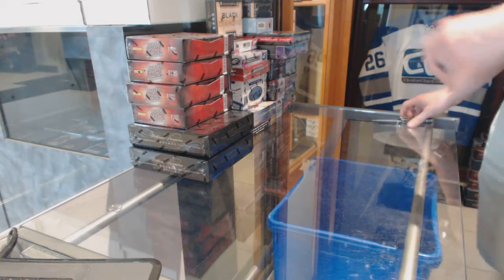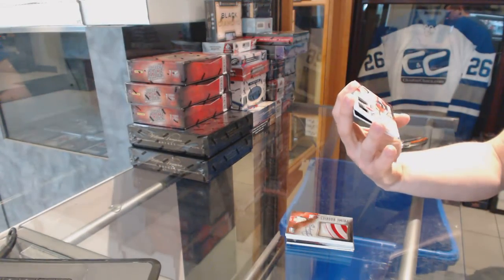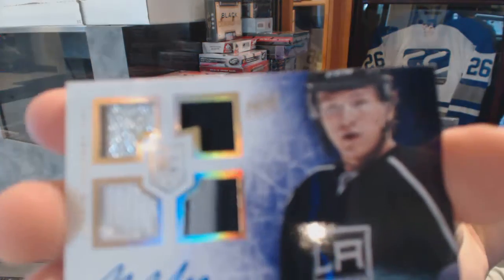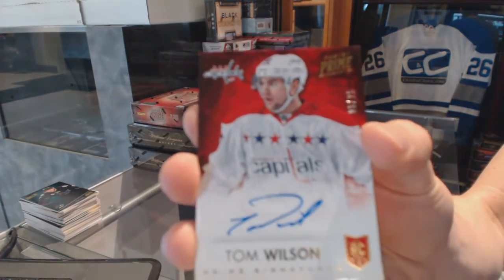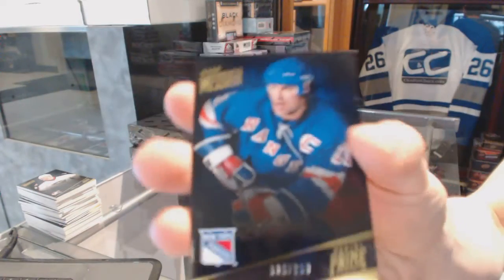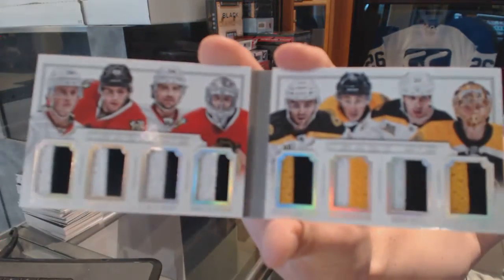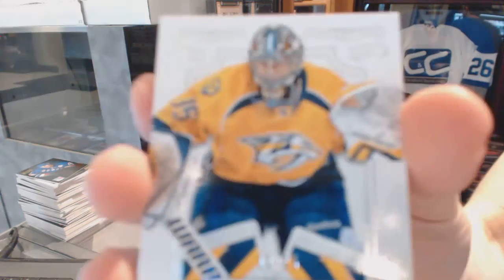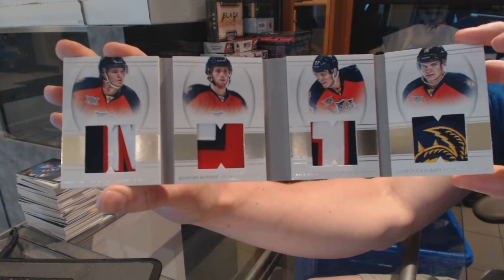13-14 Panini Prime & 13-14 Panini National Treasures Dual Half Case Break - C&C 6210